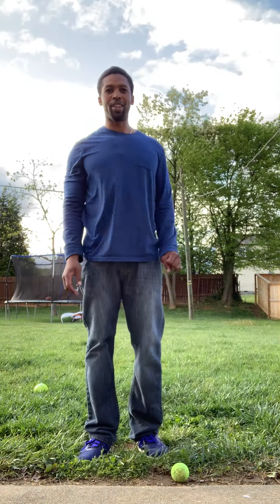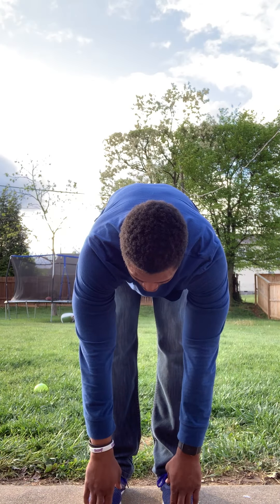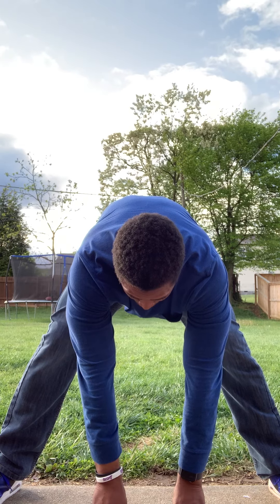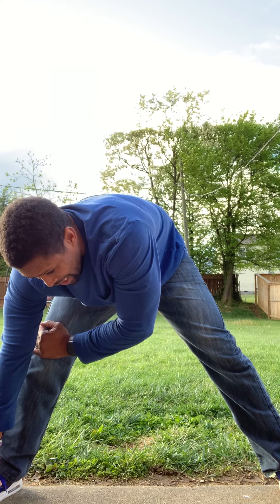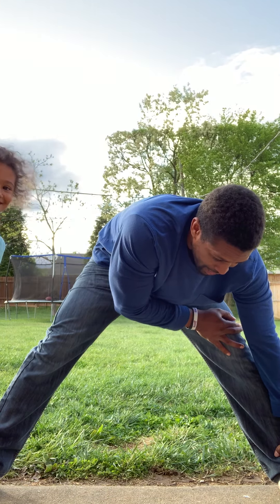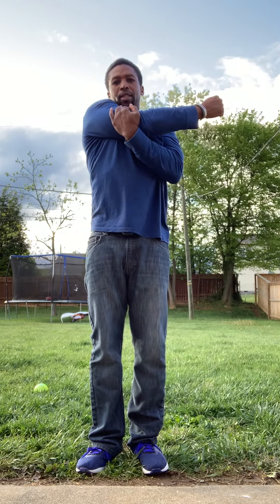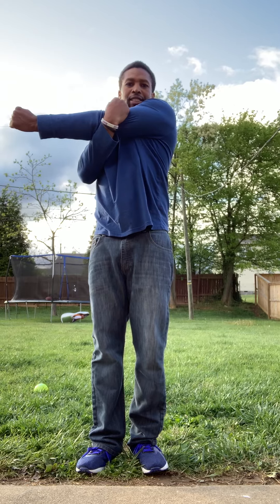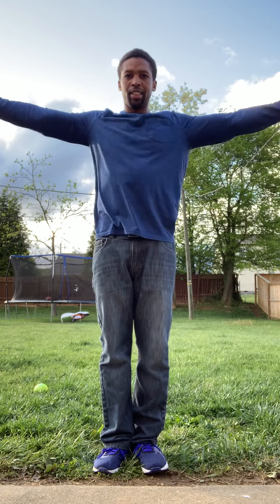Stretch it out with Barnett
How to get a good stretch in before working out.